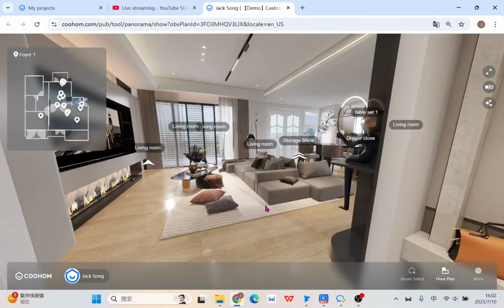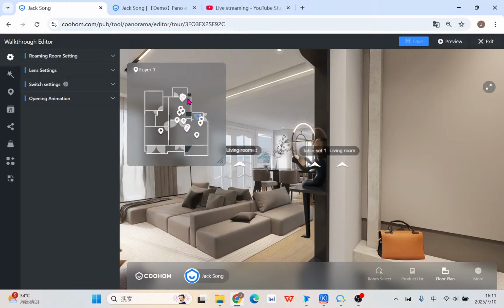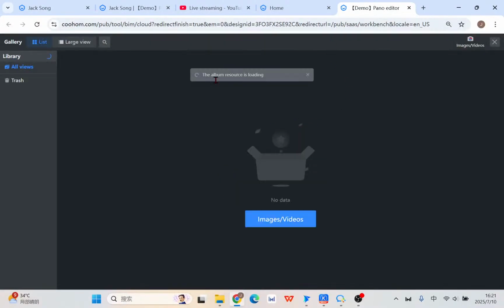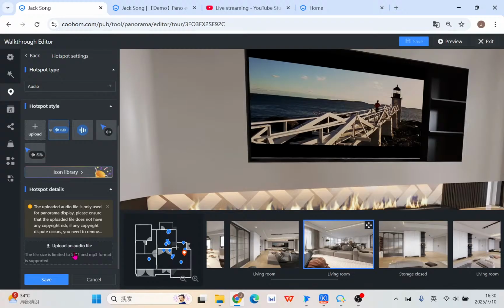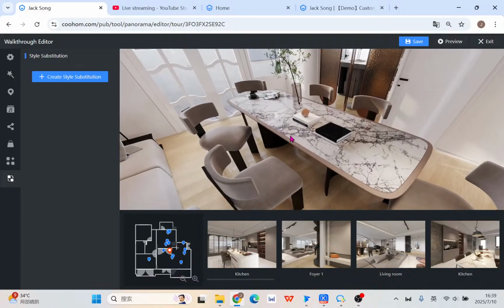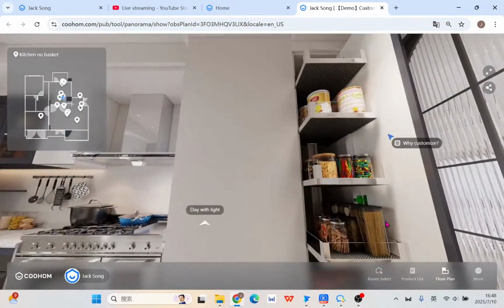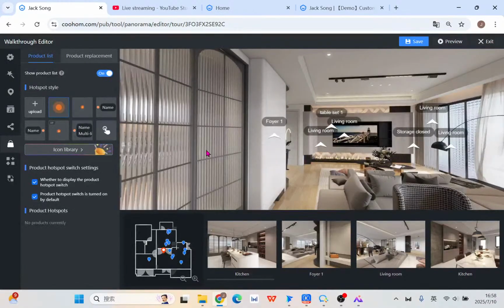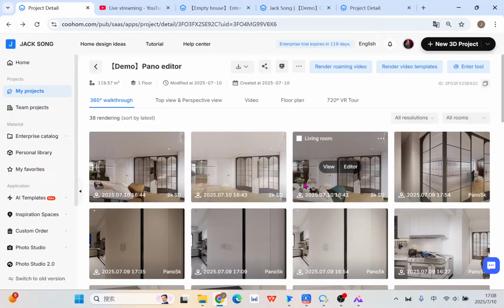Turn Design to Deal—Walkthrough Editor